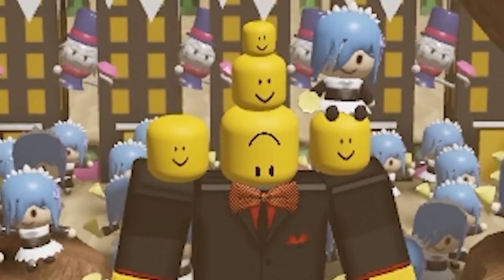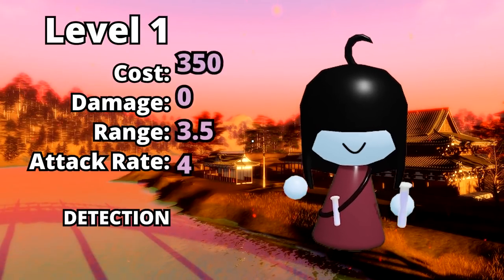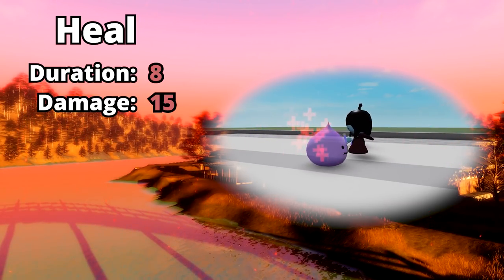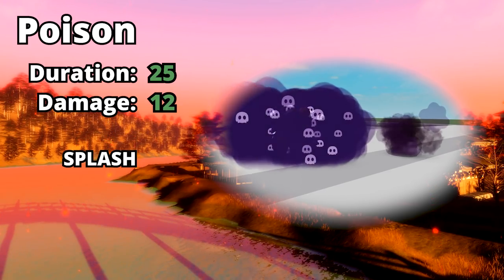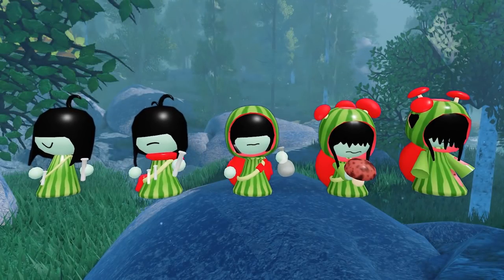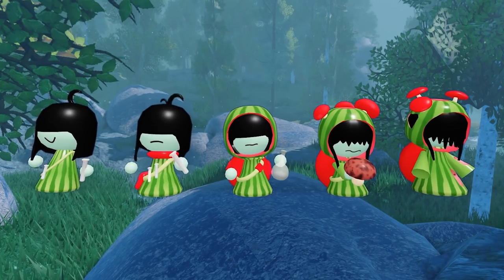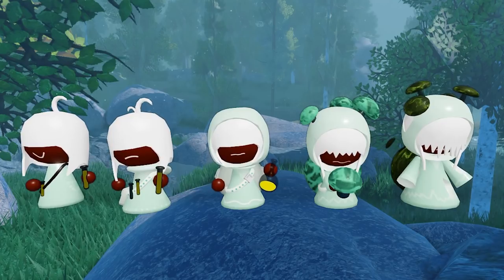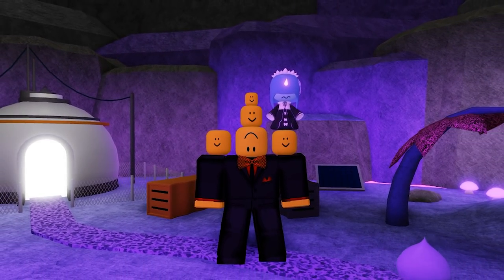Taking a closer look at MAITAKE! [Tower Heroes - Roblox]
In this video we will be looking at the brand new Poison Healer Maitake! And see how strong she is, what skins she has and more!